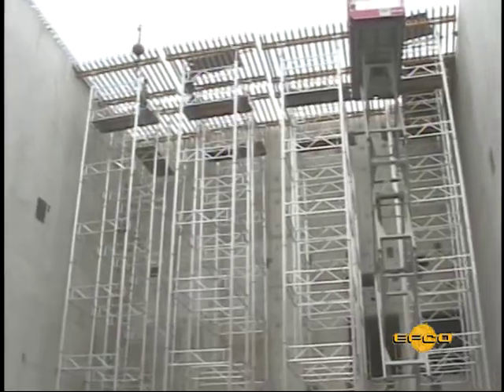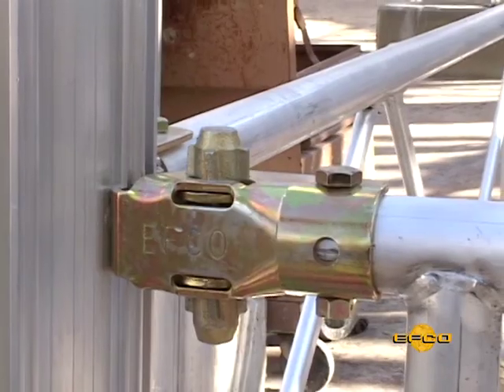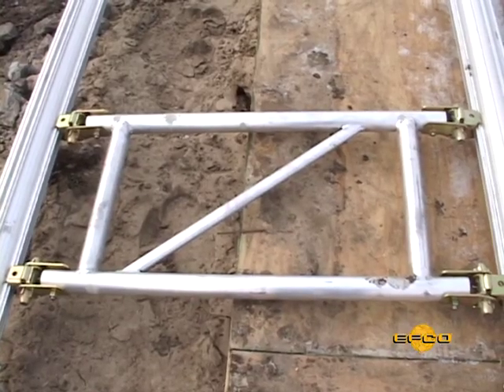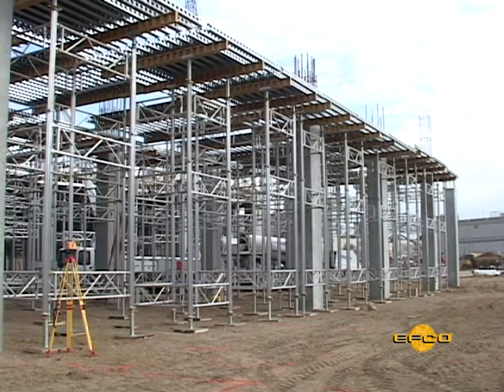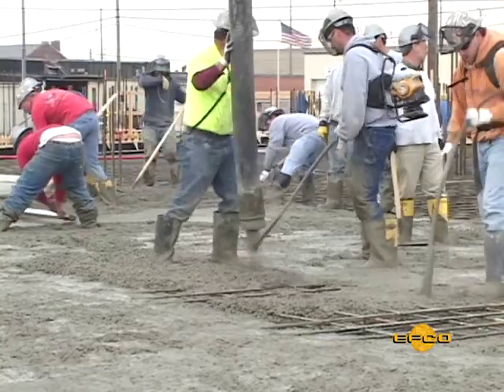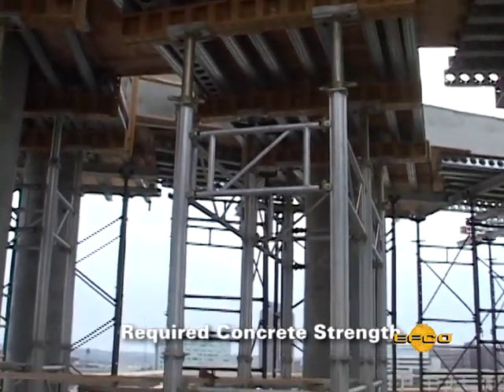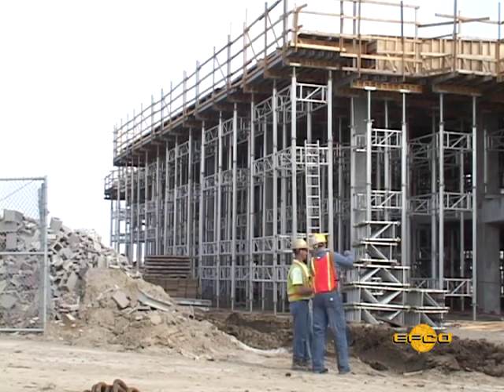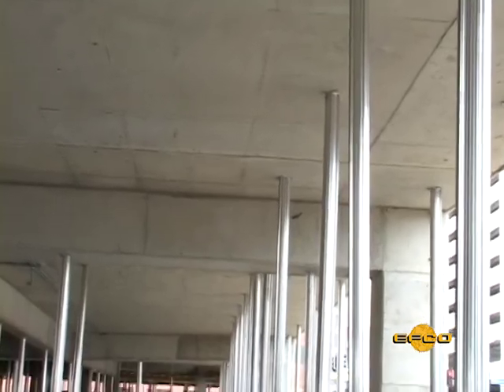Introduction to EFCO's E-Z DECK System (Imperial)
EFCO’s E-Z DECK system is designed to dramatically reduce labor costs and, at the same time, shorten construction cycle times. E-Z DECK also offers engineered efficiency, simple mechanics, and amazing flexibility. The E-Z DECK® system combines three important components to deliver a complete deck system. These are the E-BEAM®, Z-BEAM®, and the E-Z SHORE®. These components have been designed and engineered to fly and move together in large modular units.